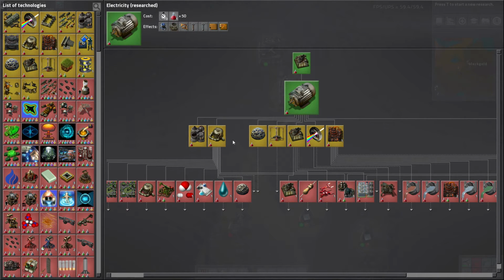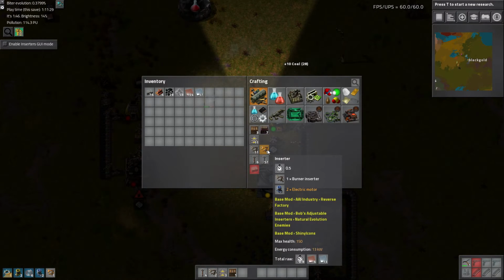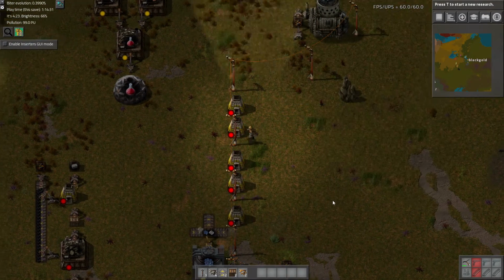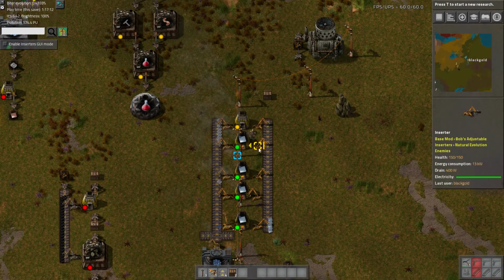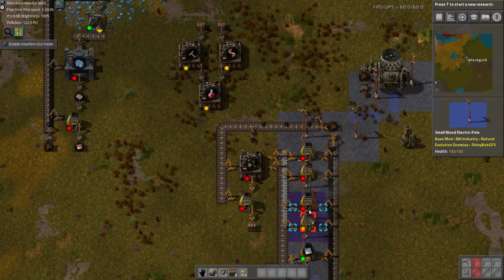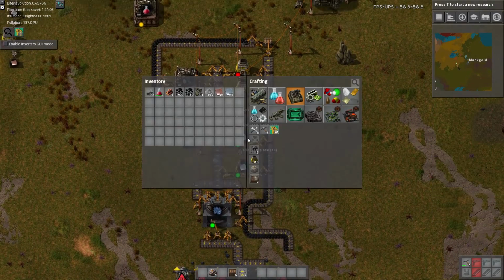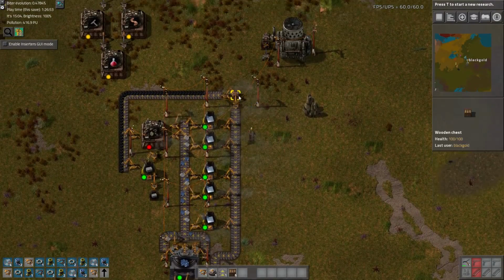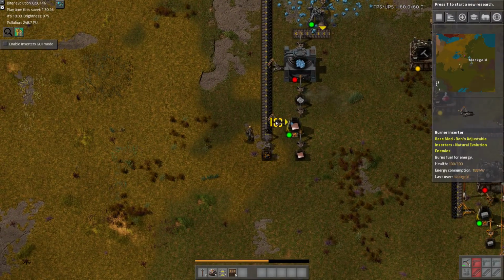[Factorio] Angels & Bobs Ep 4: Basic Ore Smelting (Tutorial/Walkthrough)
Now that we have electricity, we can go bigger with our smelting setup, supplying the factory with more materials for expansion.